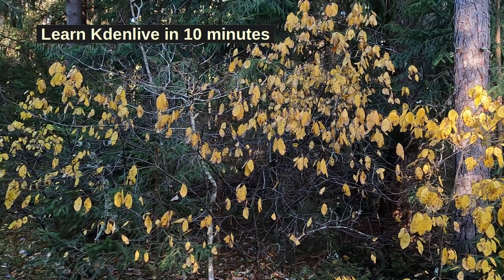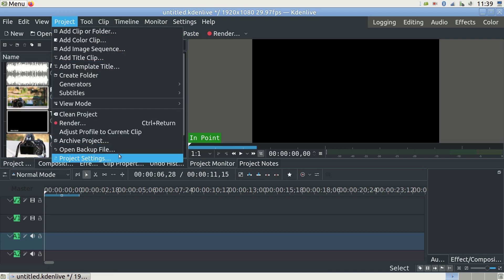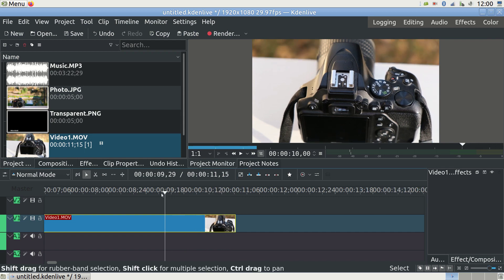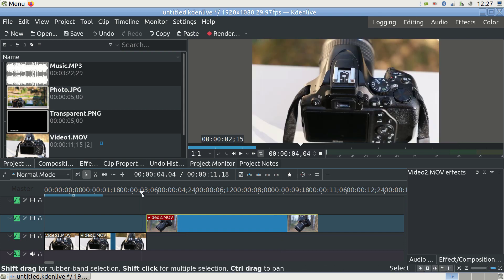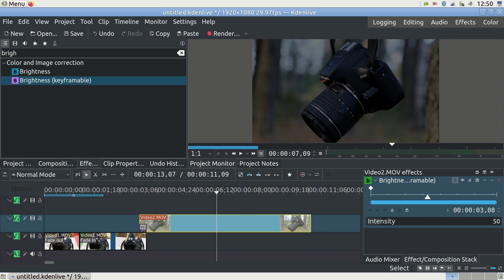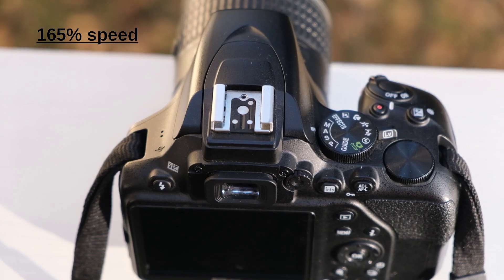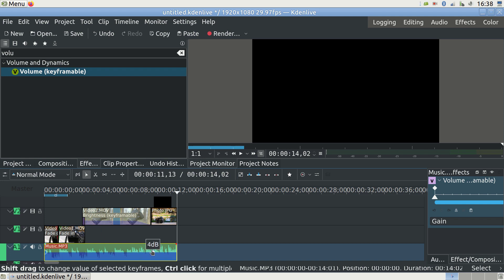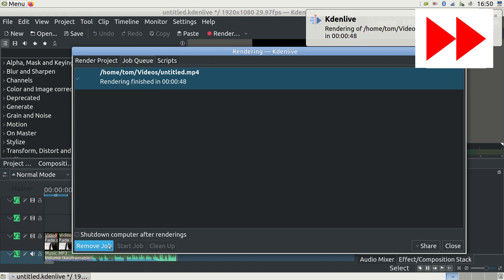Kdenlive quick tutorial - learn it in 10 minutes!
This is a very quick introductory course of Kdenlive. My goal with this tutorial is to teach you the essentials of Kdenlive video editing in just a few minutes so that you could start using it immediately and then learn more as you use it. I think that you can learn the essentials of Kdenlive video editing in 10 minutes as the title says. Of course it takes a much longer time to truly master many aspects of video editing. This video shows you the basics of Kdenlive (basic video editing, basic sound editing, and video rendering settings) and I will discuss more advanced Kdenlive options in my future videos. Still I think that after watching this video you can immediately do the basic photo editing. I like Kdenlive for its ease of use, great options, and because it is free software.

Chapters (click to jump):
00:00 Kdenlive
01:03 Setup
01:38 Video editing
02:03 Audio file
02:30 Cutting video
02:54 Video clips
03:18 Video & audio tracks
03:43 Saving work
03:59 Clip transitions
04:37 The effects
05:56 Speed & reverse
07:02 Photos in video
07:37 Adding audio
08:30 Rendering
09:35 Final video

PR_80